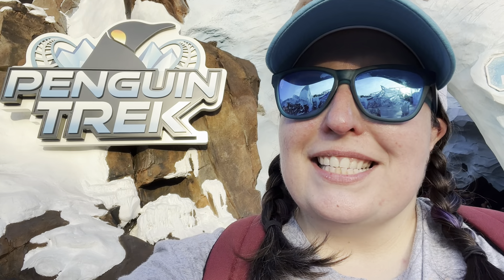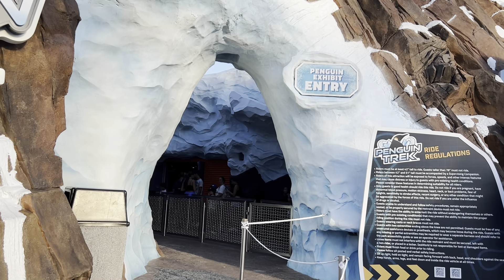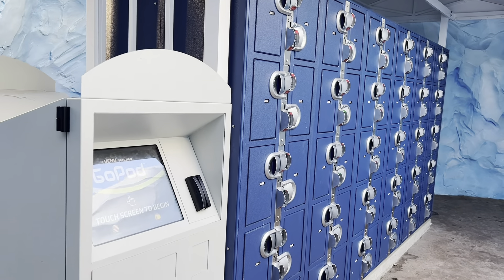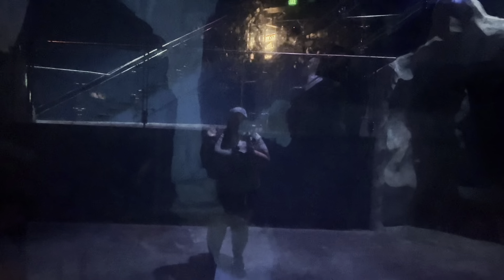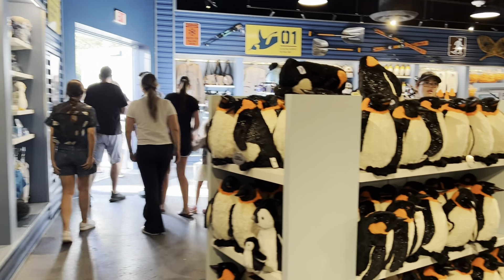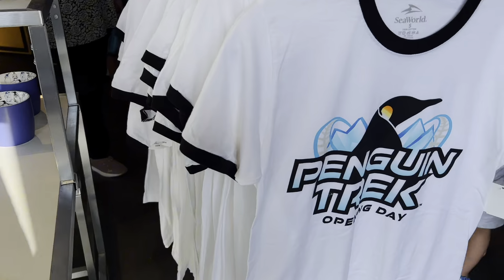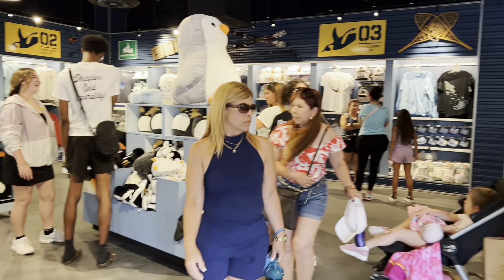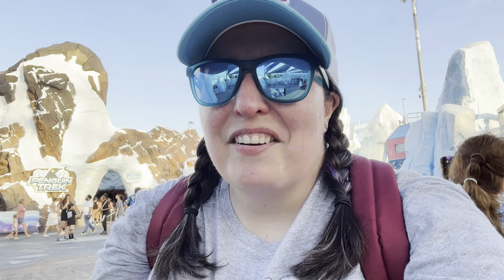NEW Penguin Trek Coaster POV, Queue, Gift Shop & More | SeaWorld Orlando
Join Danie for a full queue tour, on-ride roller coaster POV, browse the gift shop and experience an exploration of the penguin exhibit, during their darker “winter” time!

Follow us on all social media, including:

Facebook.com/ParkHoppersShow
Instagram.com/ParkHoppersShow
X.com/ParkHoppersShow

Download the Disney Magic And Beyond podcast, which is available EVERY WEEK on:

…and anywhere else you find your favorite podcasts!

Until next time… we’ll see you around the parks!